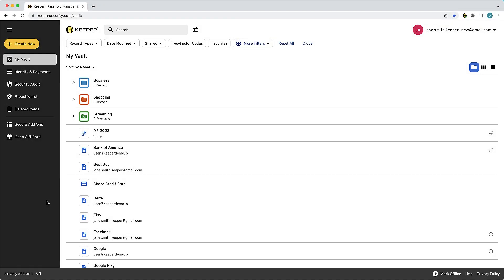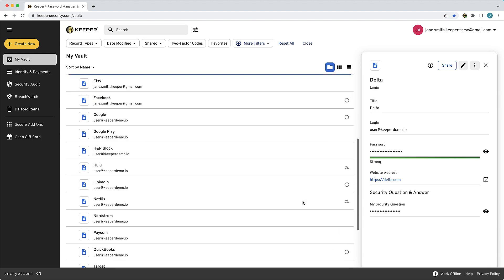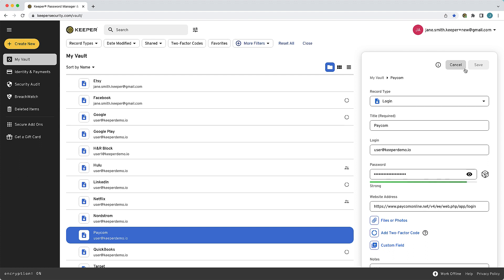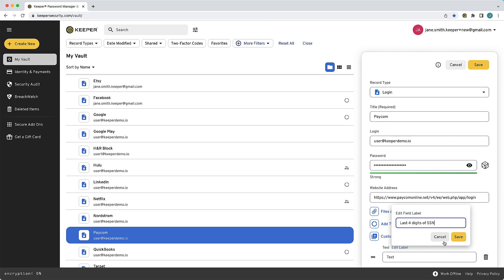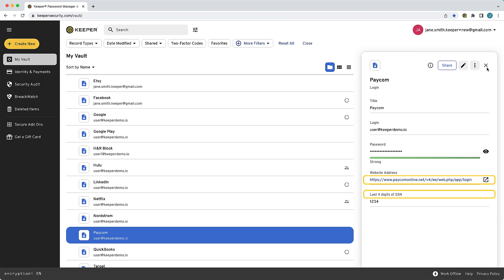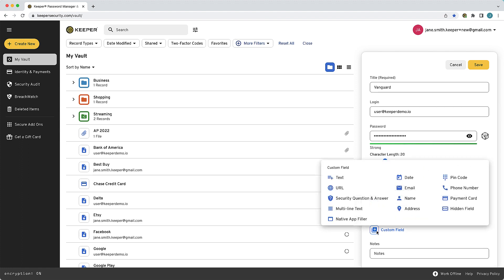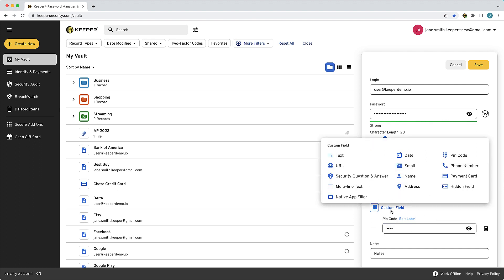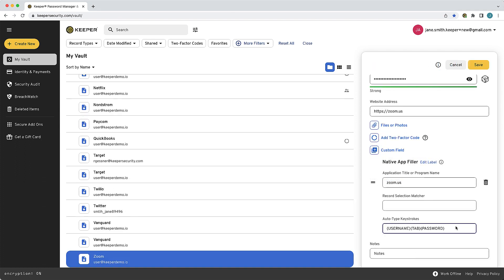Keeper 101 - Custom Fields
Custom Fields allow you to store additional data within a record, like an account’s security question or a pin number. Additionally, any record created with one of Keeper’s Record Type templates can be further enhanced with various Custom Field options.

Custom Fields are especially useful for login forms that contain more than just the standard username and password fields. For example, a website might ask for the last four digits of your social security number in addition to a username and password. In that case, you can add a Custom Field to the Keeper record labeled “Last 4 digits of SSN” and enter the corresponding value.

Keeper’s Browser Extension, KeeperFill can autofill login forms with additional field types as long as both the website address and Custom Field label of the Keeper record match the URL and input field of the login form.

To add a Custom Field to a new or existing record, click the Custom Field button. Choose from the variety of Custom Field types and enter the corresponding values for each field.

Each Custom Field label can be edited or deleted and if you are creating multiple custom fields, you can drag and drop them in your preferred order.

Keeper can automatically fill Custom Fields into any native application using a set of custom keystrokes with the "Native App Filler" Custom Field type. To learn more, check out our Native App Filler video linked in the description.